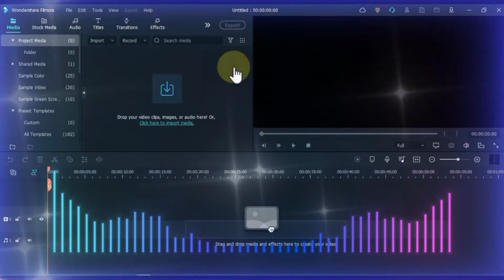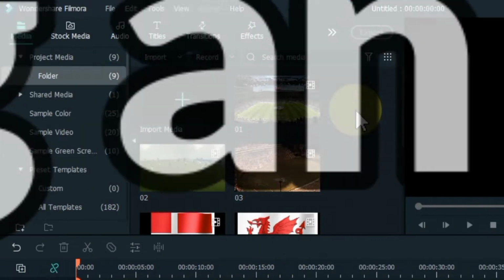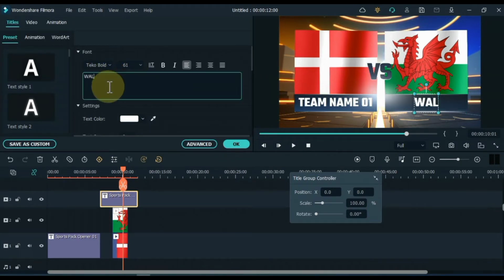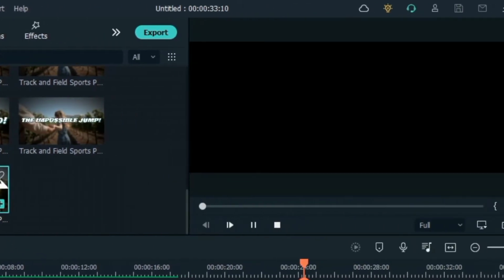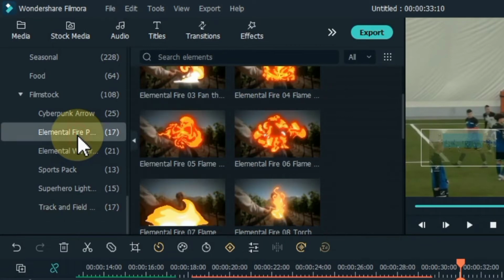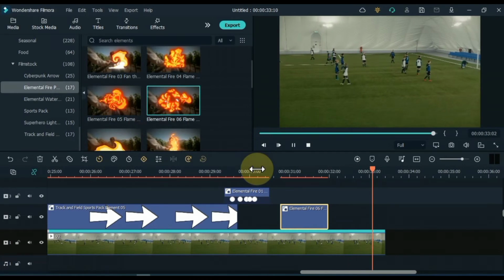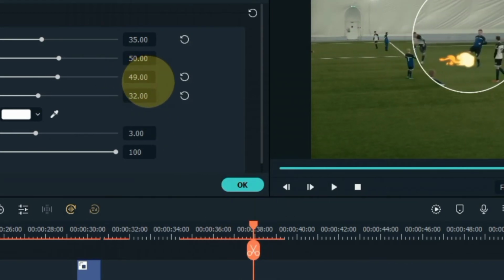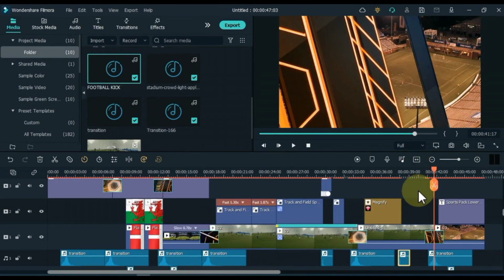How to make sports video in Filmora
How will you record some of your scoring moments?  In this video we will teach you how to make sports videos in Filmora step by steps. It is very detailed for you to start by yourselves.